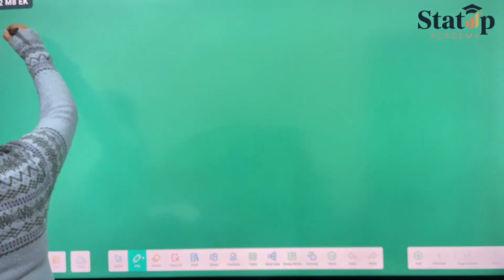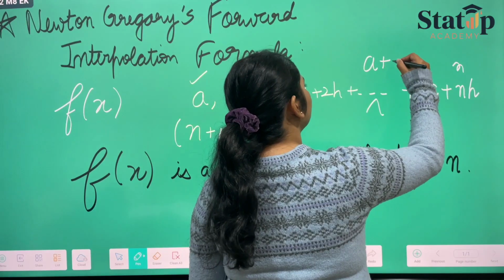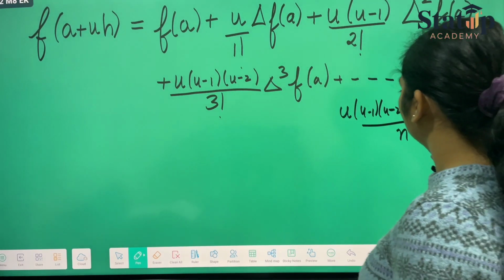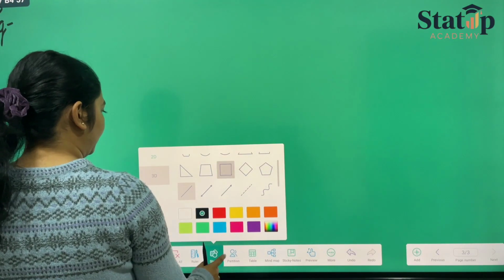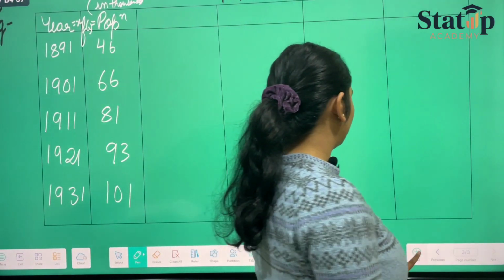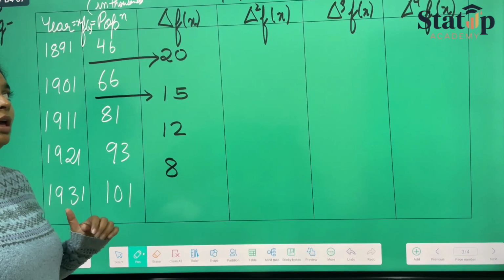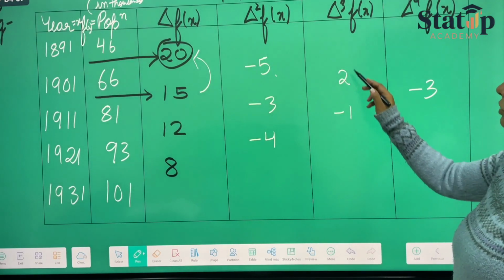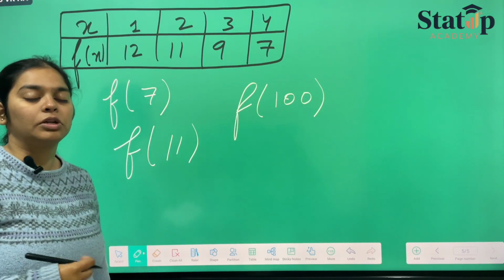Numerical Analysis l Statistics Paper 1 l Part 4 l ISS 2026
This lecture is a serious step toward ISS 2026 preparation.
Numerical Analysis is a high-scoring yet concept-intensive section of Statistics Paper-I, and mastery requires discipline, regular practice, and clarity of fundamentals.
📌 What this lecture covers:
• Core concepts of Numerical Analysis (Part-4)
• Step-by-step problem-solving approach
• Exam-oriented explanations based on ISS standards
🎯 Who should watch:
✔ ISS 2026 serious aspirants
✔ Students aiming for top ranks in Statistics
✔ Those willing to put in focused and consistent effort
⚠️ Note: ISS is not for casual preparation.
We are serious about your career — only watch and continue if you are equally serious.
📚 Subject: Statistics Paper-I
🎓 Exam: Indian Statistical Service (ISS) 2026
👉 Enroll first (free enrollment). Selected students will be called for counseling